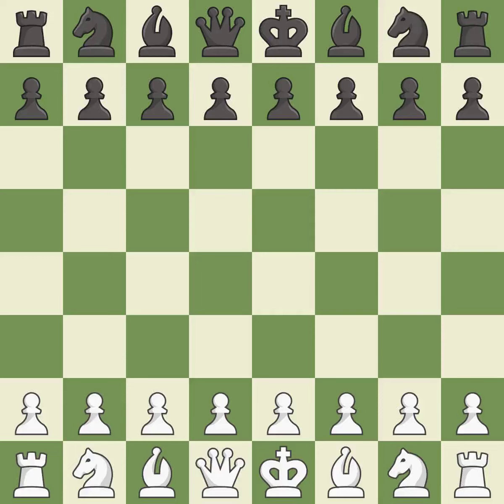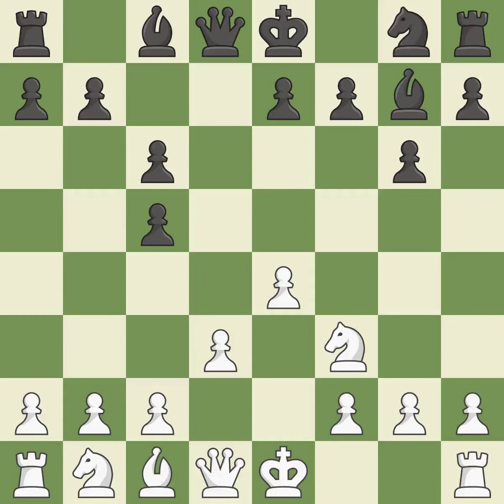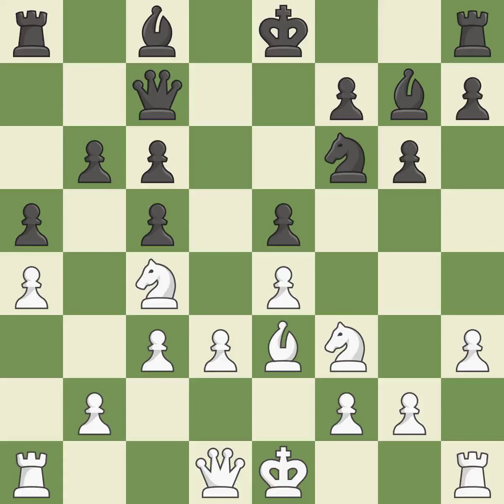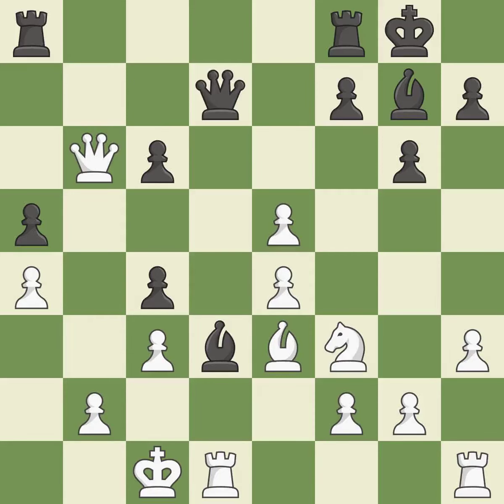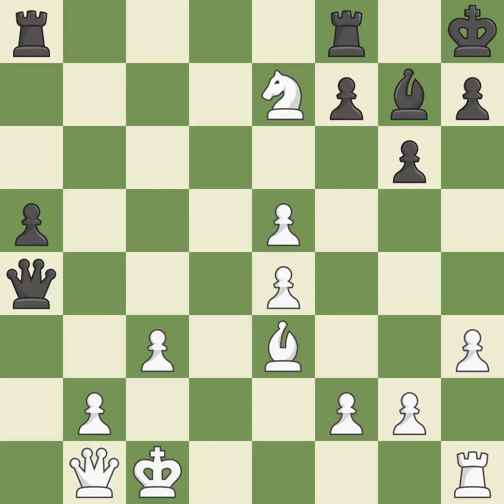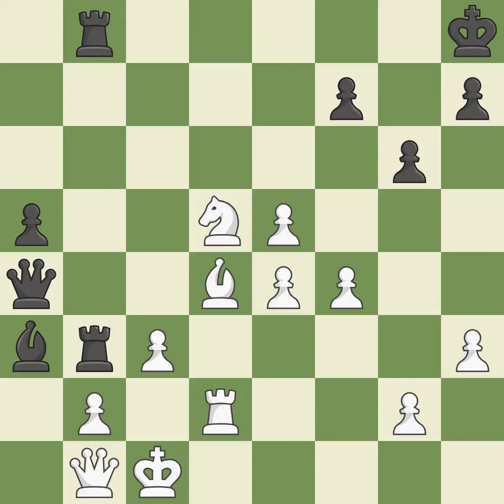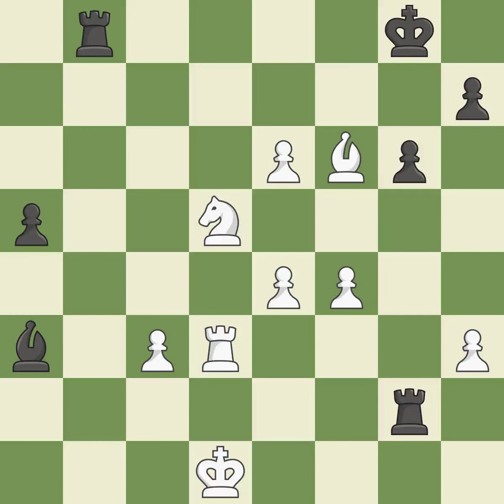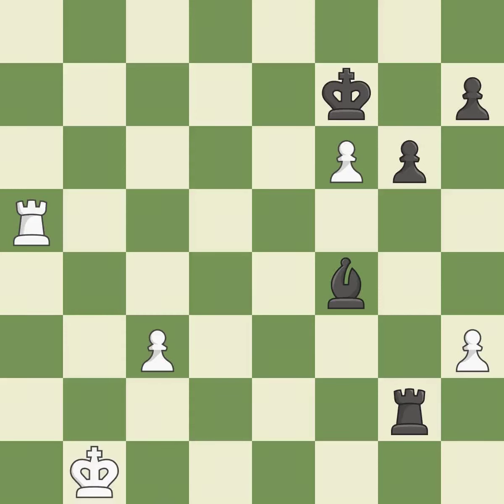White Amin,B,Black Wei YiSicilian Defense: Nyezhmetdinov-Rossolimo, Fianchetto Variation, 4.Bxc6 dx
Sicilian Defense: Nyezhmetdinov-Rossolimo, Fianchetto Variation, 4.Bxc6 dxc6 5.d3 Bg7 6.h3,Event Cote d'Ivoire Blitz 2019,Site Abidjan CIV,Date 2019,Round 3.4,White Amin,B,Black Wei Yi,Result 0-1,WhiteTitle GM,BlackTitle GM,WhiteElo 2704,BlackElo 2736,ECO B31,Opening Sicilian,Variation Nimzovich-Rossolimo attack (with ...g6, without ...d6),WhiteFideId 10601457,BlackFideId 8603405,EventDate 2019